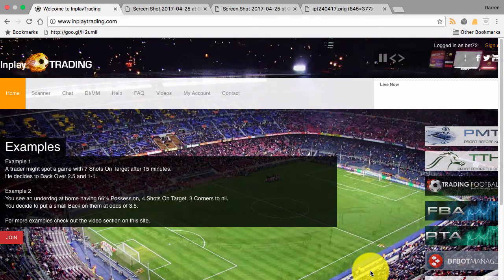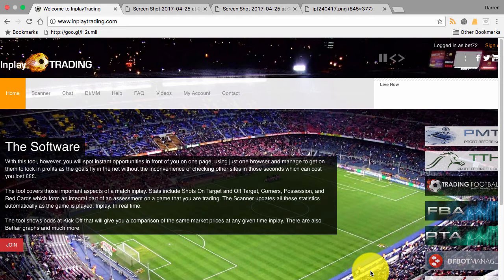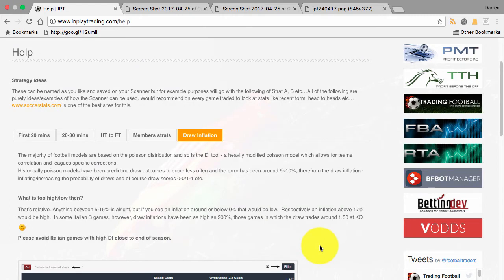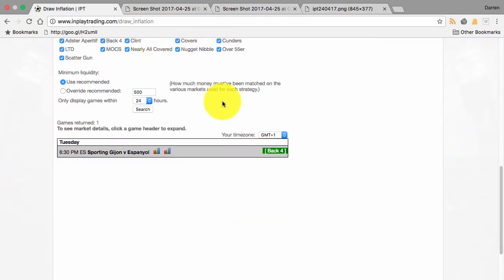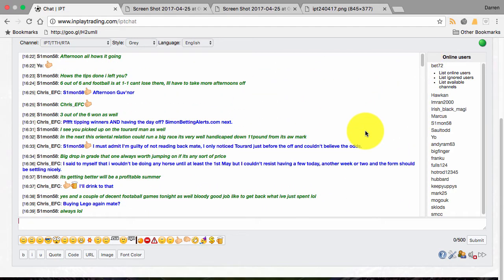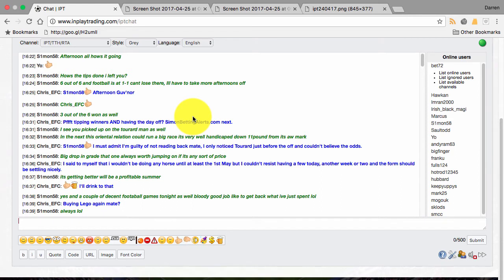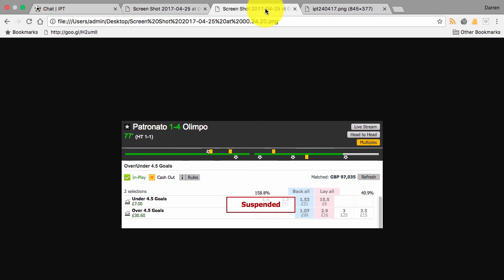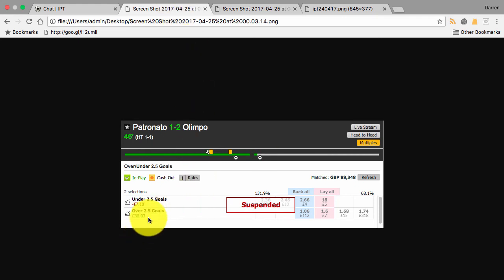Selecting Football Matches To Trade Inplay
How we find selections to trade using the In Play Trading site & software